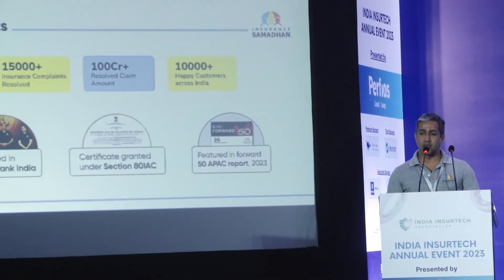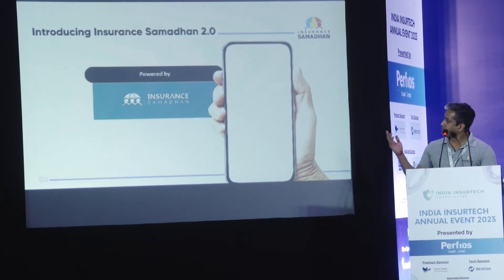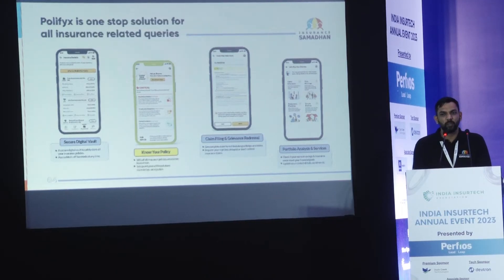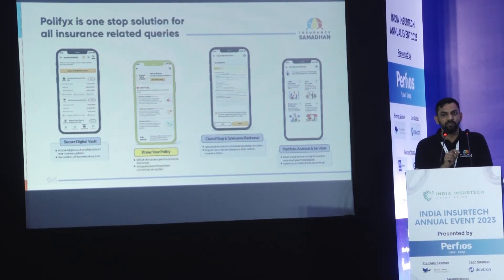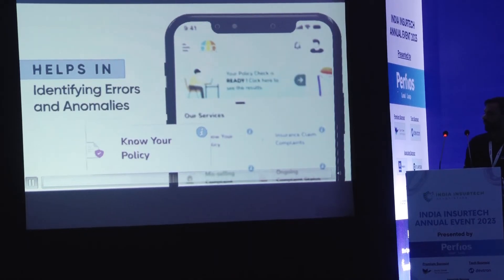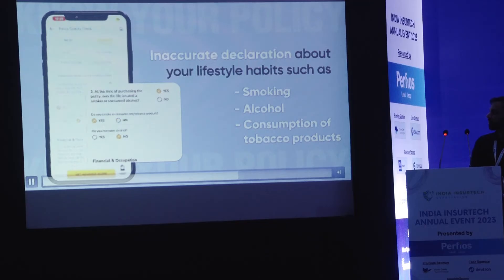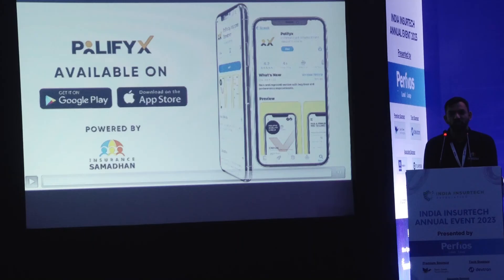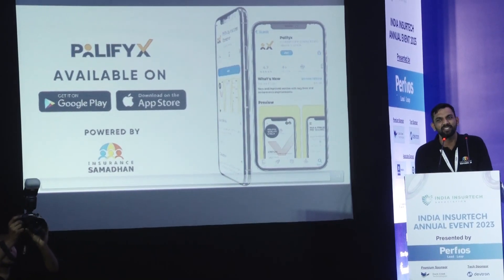IIA Annual Event | Introducing KYP - AI enabled OCR/ICR tool to check health of your policy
Check out the insightful demo by Mr. Deepak Bhuvneshwari Uniyal, CEO & Co-Founder, Insurance Samadhan, and Mr. Ravi Mathur, CTO & Co-Founder, Insurance Samadhan, on the topic of "Introducing KYP (Know your policy) - AI enabled OCR/ICR tool to check health of your policy" at the India InsurTech Annual Event 2023!